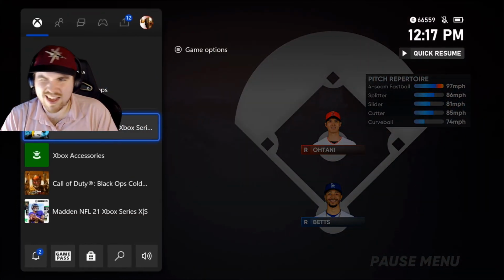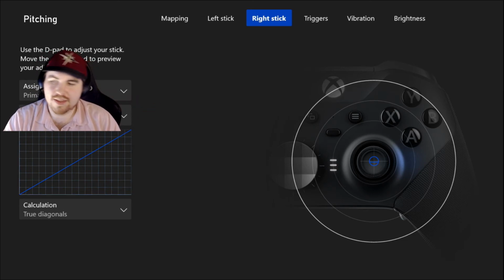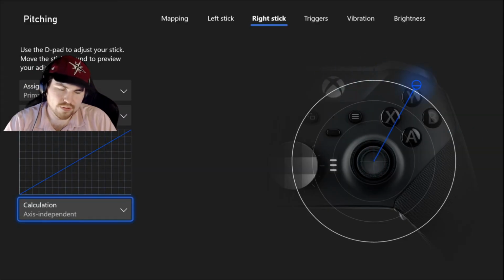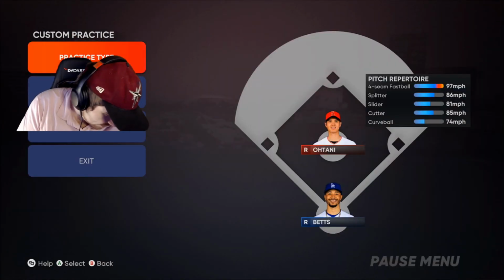Forkball and Splitter Fix?! - MLB The Show 21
Well, at the least there's some sort of solution for using these pitchers. Hopefully, SDS fixes this in the future.